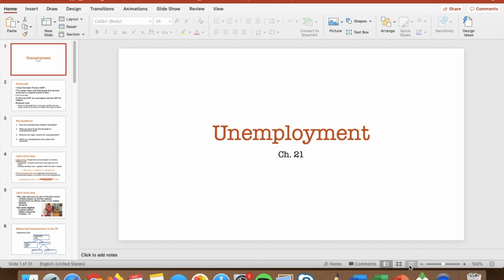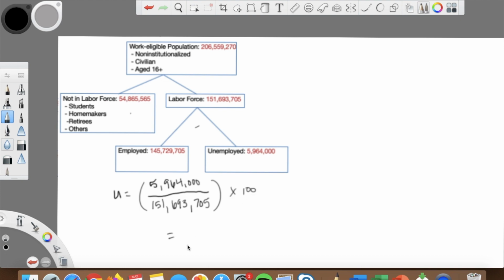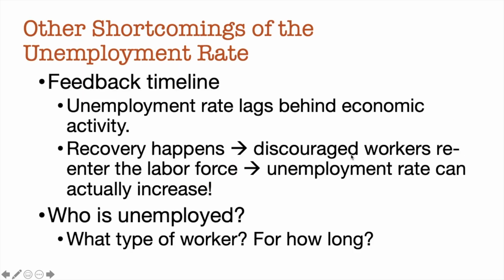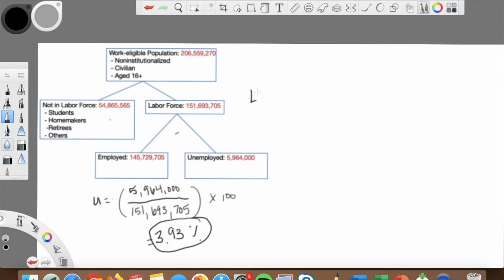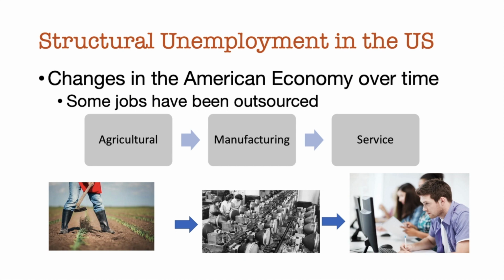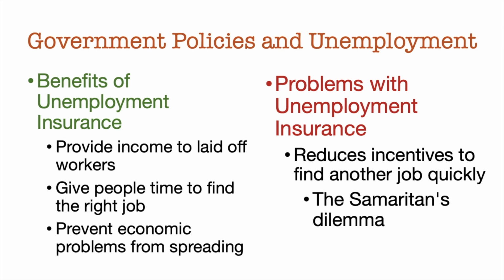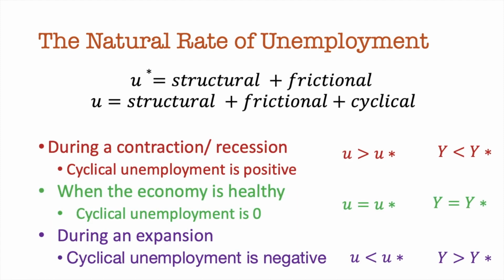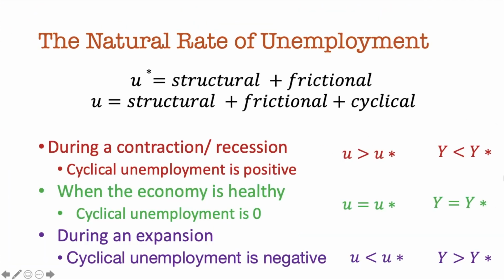2.2 Unemployment Lesson Video